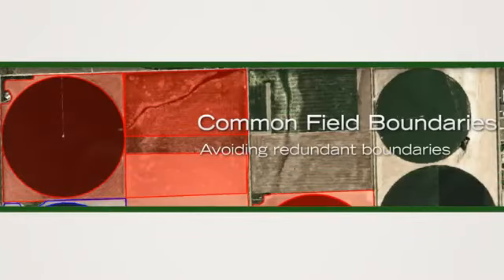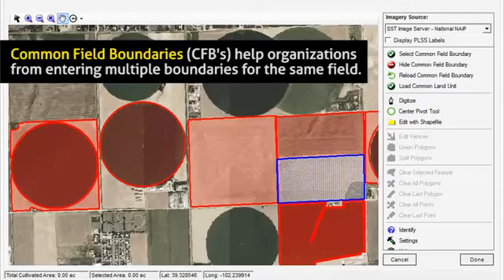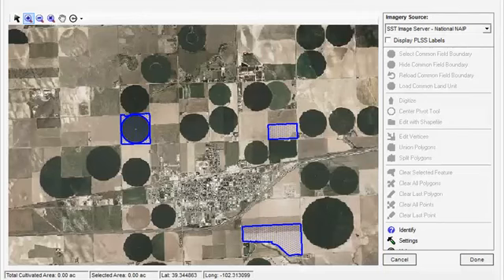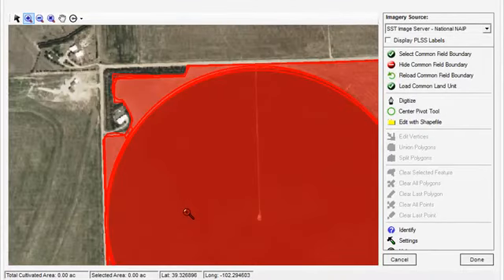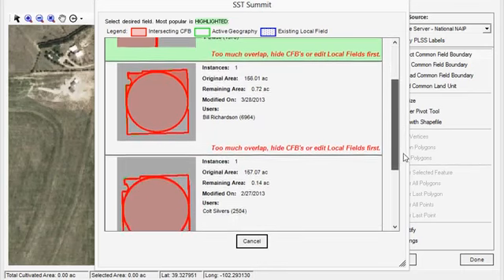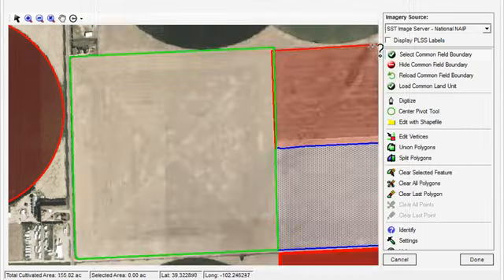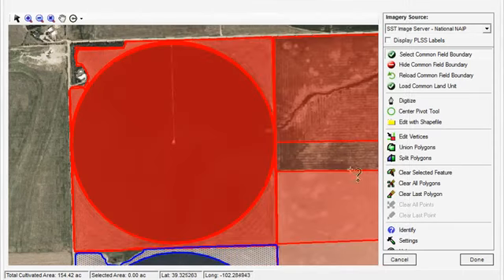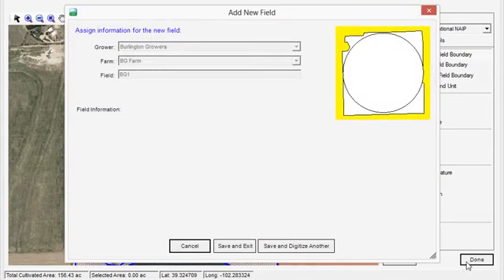Desktop Summit - Common Field Boundary Tool